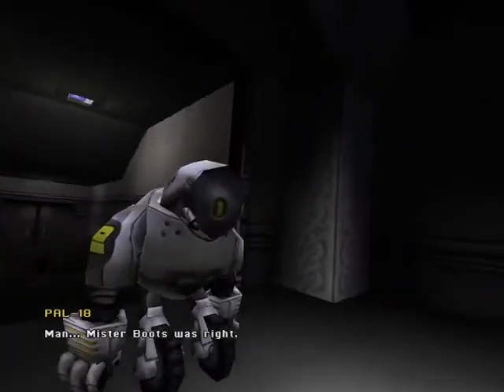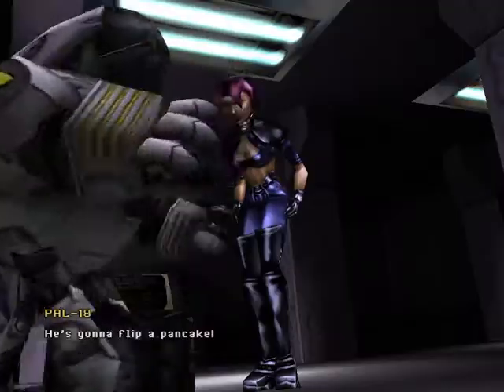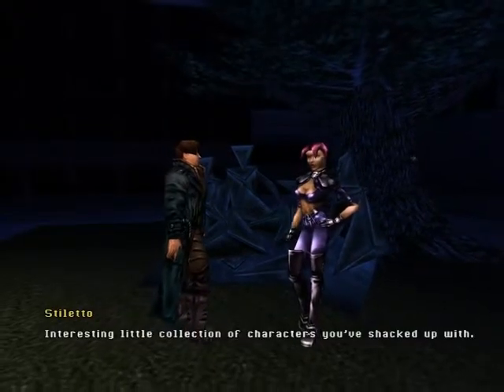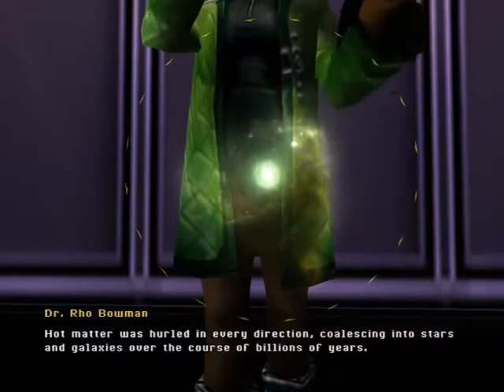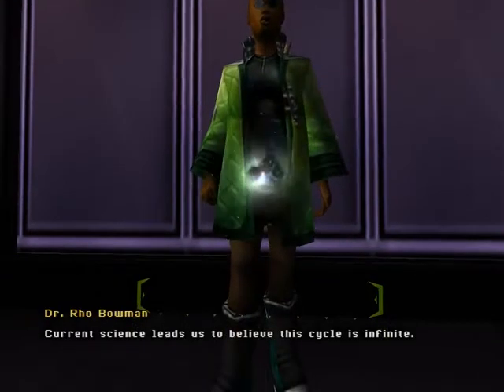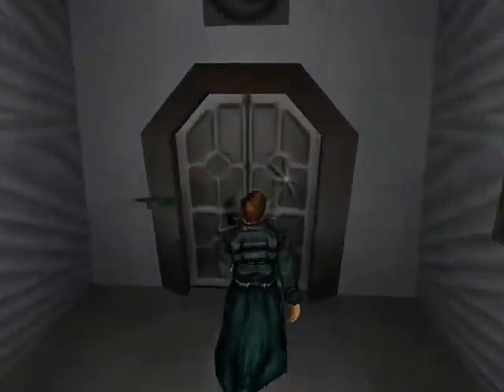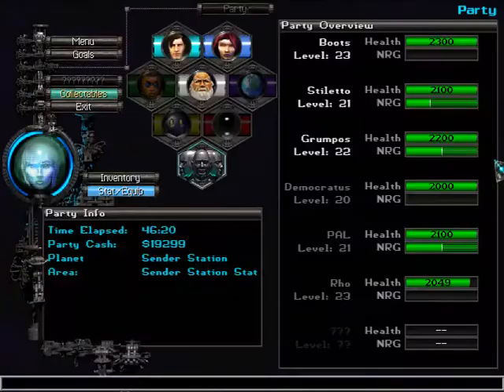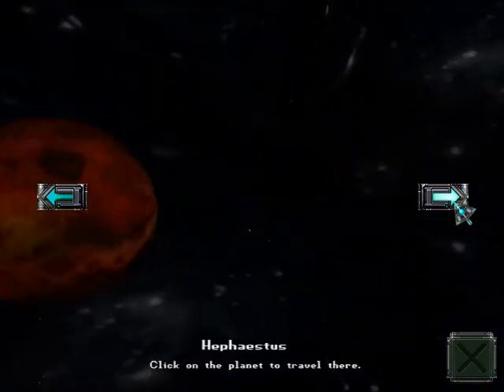Lets play Anachronox pt 27 - Stilleto Anyway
There's a surprise waiting for PAL outside the museum and we get a proper introduction to our newest team member. Also, I fail a lot at throwing loonies...
Rho explains to the team what's happening to their universe.

00:00 - 00:35 PAL meets an old pal cutscene
03:33 - 08:38 Guess who's back? cutscene
30:50 - 31:04 Travel to Hephaestus cutscene